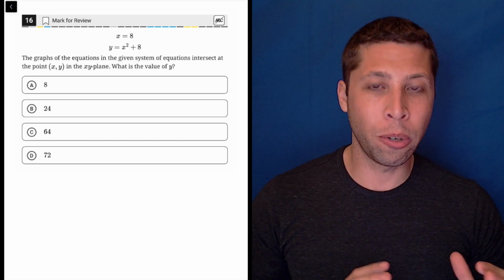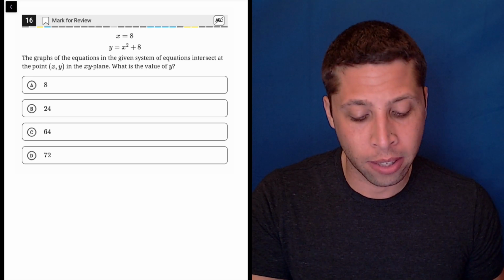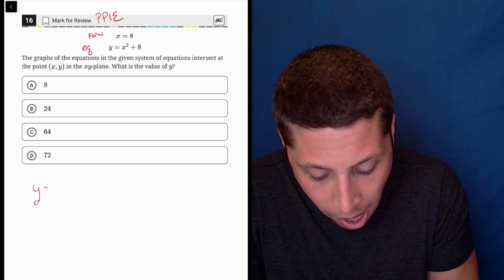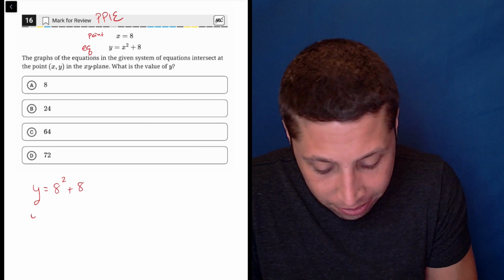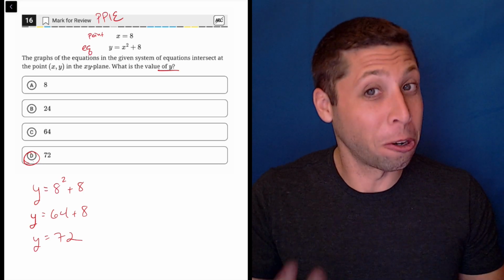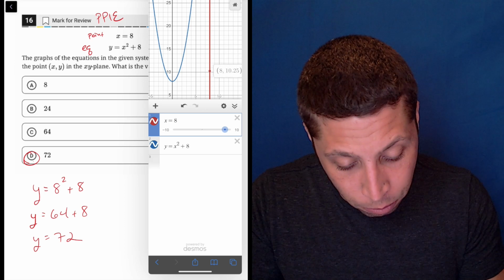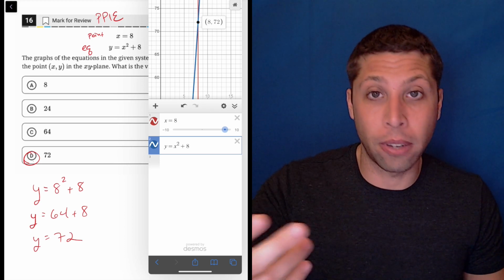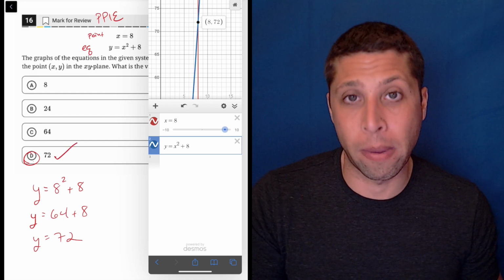Digital SAT 4, Math Module 2E, Question 16 (xy-plane)